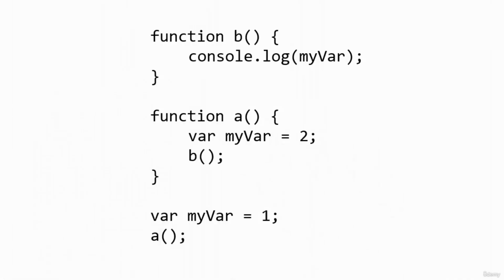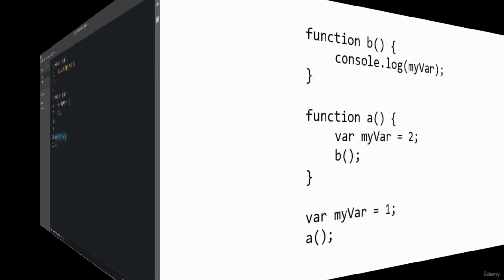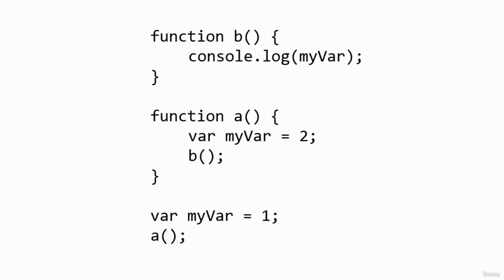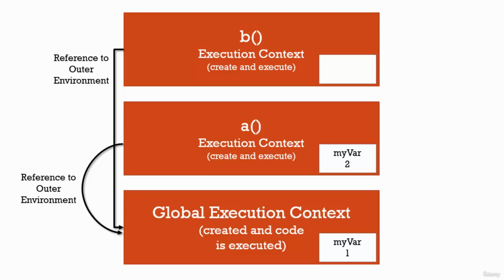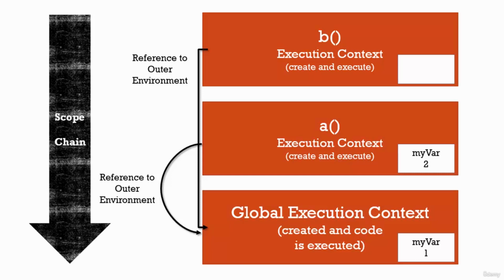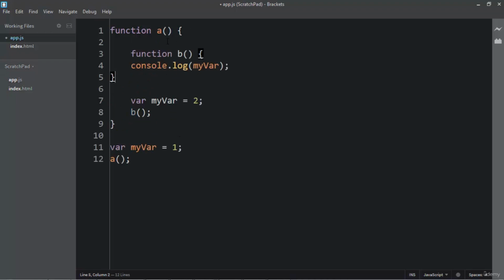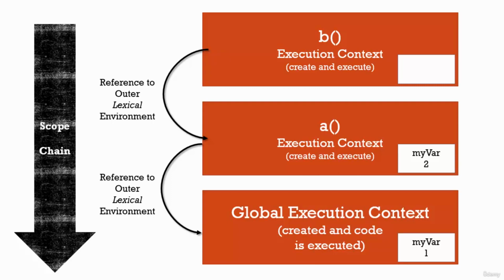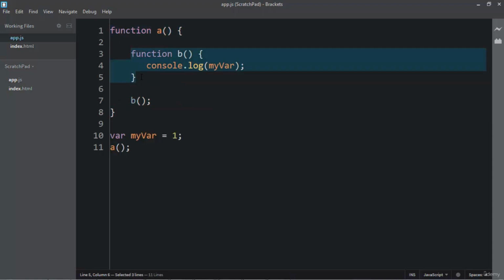Scope and Scope chain in JavaScript: Understanding the Weird Parts | JavaScript Tutorials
JavaScript: Understanding the Weird Parts Udemy Course

An advanced JavaScript course for everyone! Scope, closures, prototypes, 'this', build your own framework, and more.

This course will cover such advanced concepts as objects and object literals, function expressions, prototypical inheritance, functional programming, scope chains, function constructors (plus new ES6 features), immediately invoked function expressions (IIFEs), call, apply, bind, and more.

We'll take a deep dive into the source code of popular frameworks such as jQuery and Underscore to see how you can use your understanding of JavaScript to learn (and borrow) from other's good code.

Finally, you'll learn the foundations of how to build your own JavaScript framework or library.

What you'll learn in this course will make you a better JavaScript developer, and improve your abilities in AngularJS, NodeJS, jQuery, React, Ember, MongoDB, and all other JavaScript-based technologies!